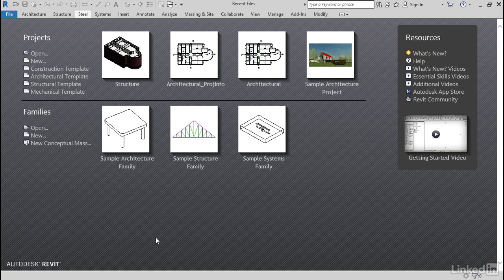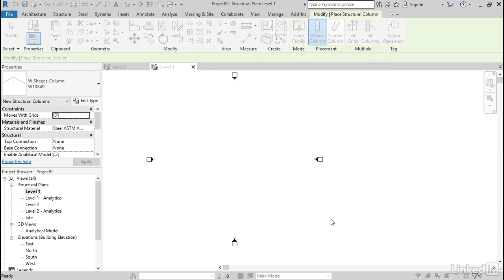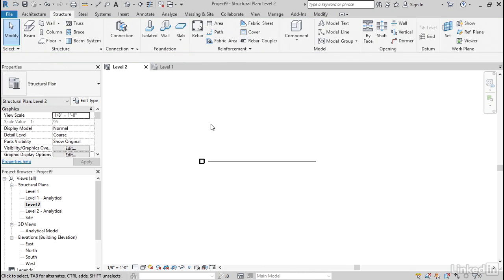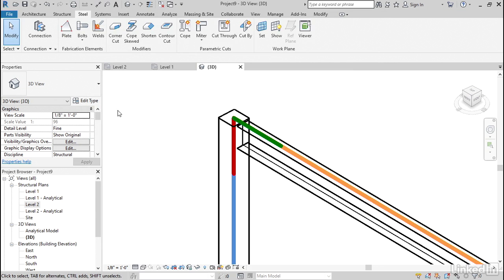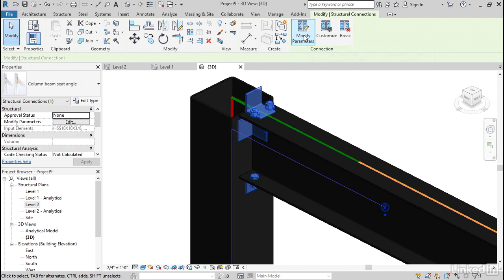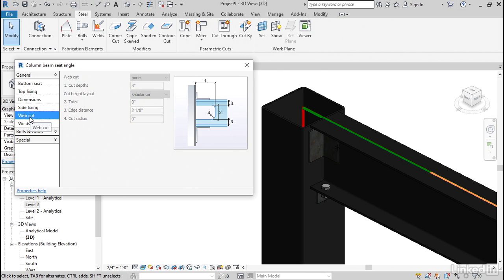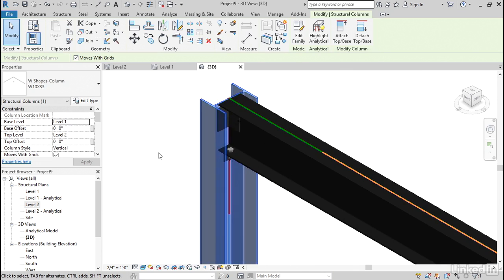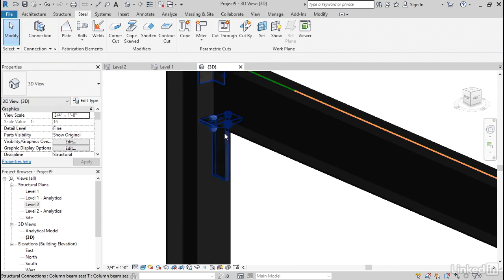082 Adding a column support